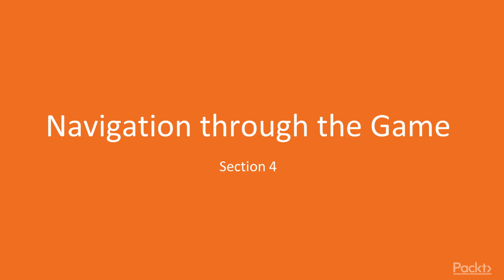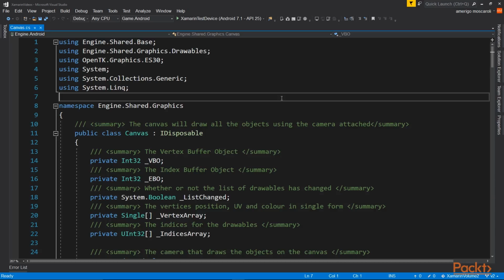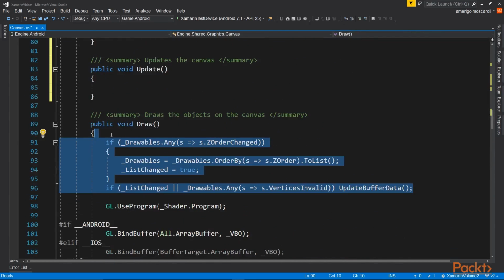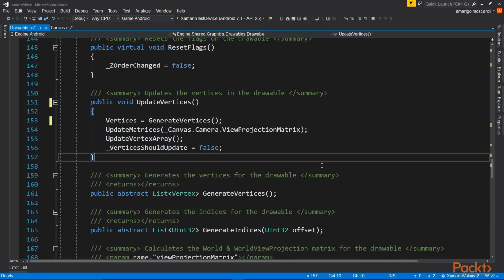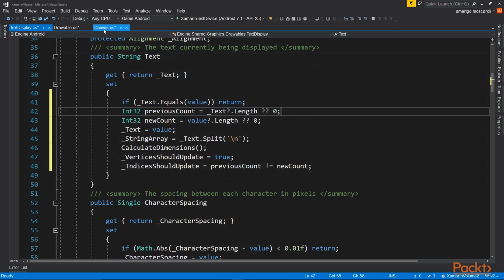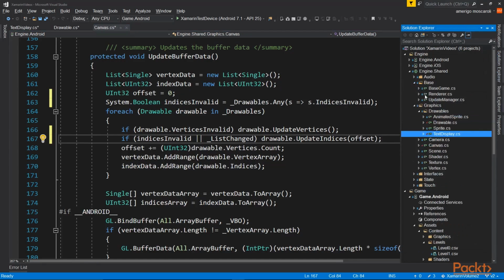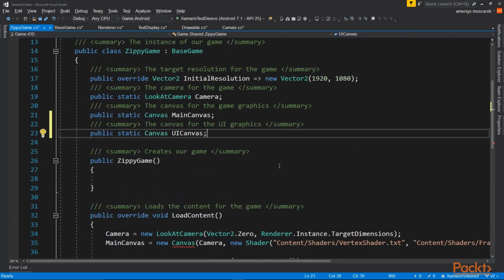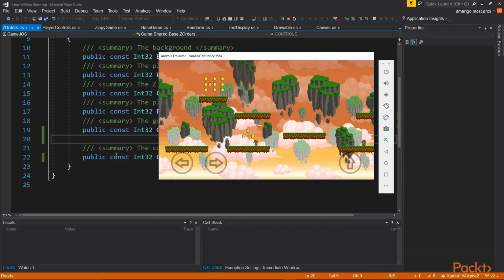Creating a 2D Platformer : Navigation through the Game | packtpub.com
In this section, we will start by creating a UI camera in canvas so that the UI is drawn above the main game, we will then move creating the UI elements for the game including the Health Bar, the score and the number of lives, finally creating the main menu as well as transitions through each path of the game so that we will complete the game.
• Creating a UI Camera
• Creating UI Elements
• Creating a Main Menu